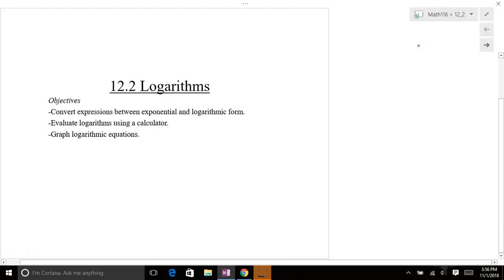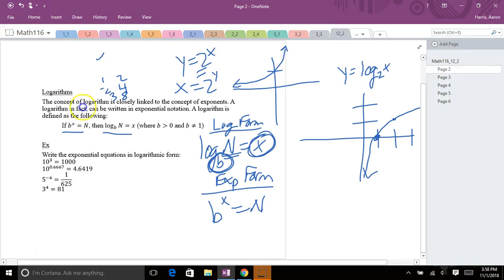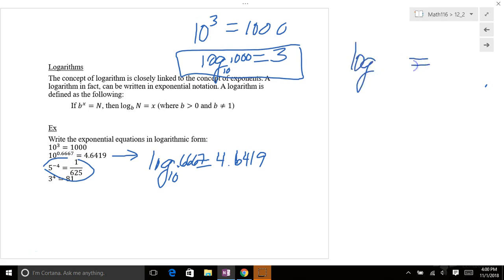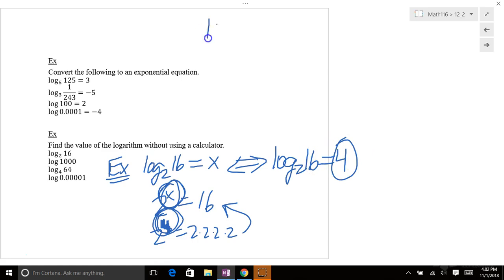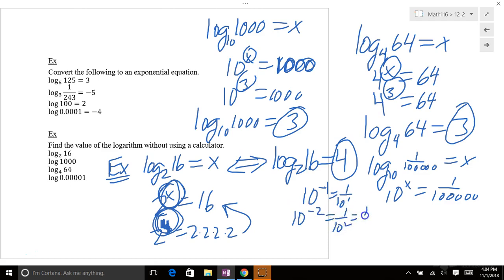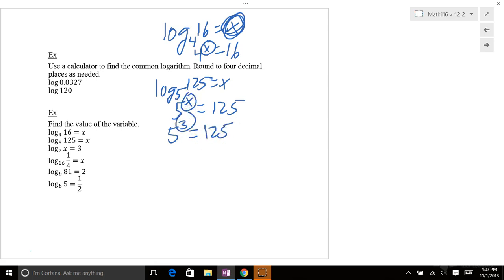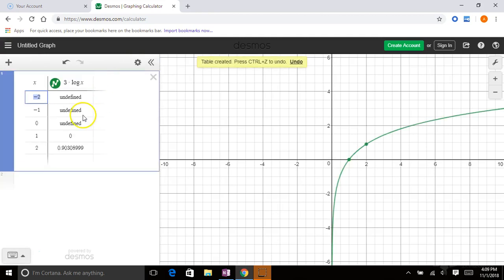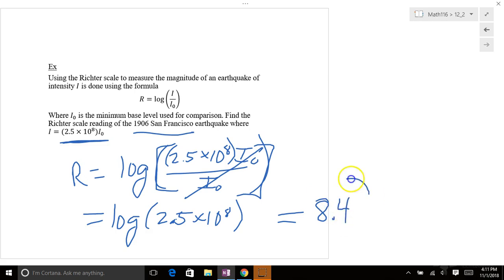116 12 2